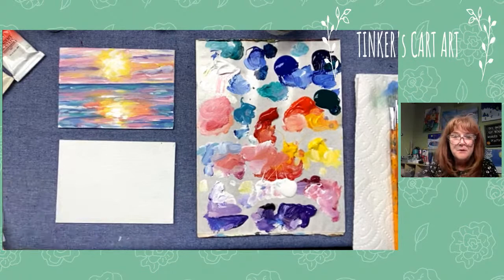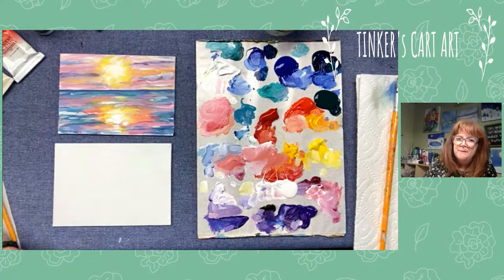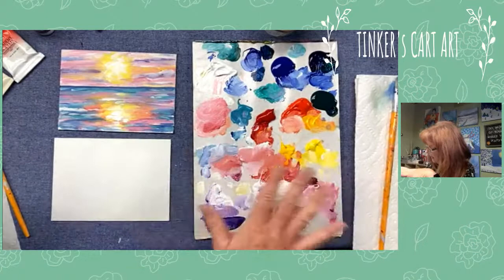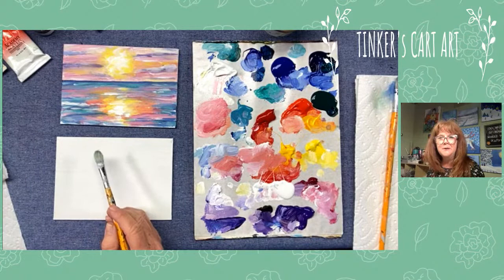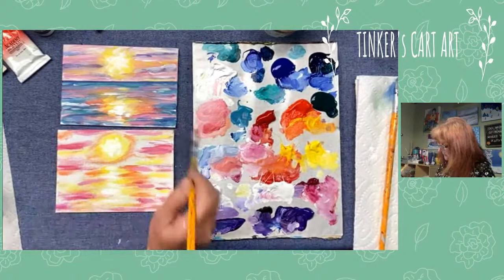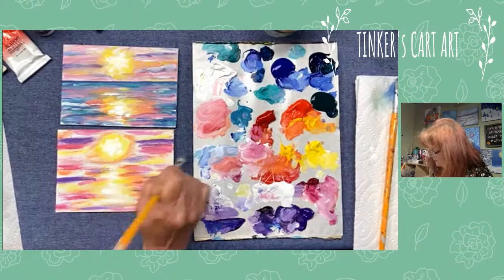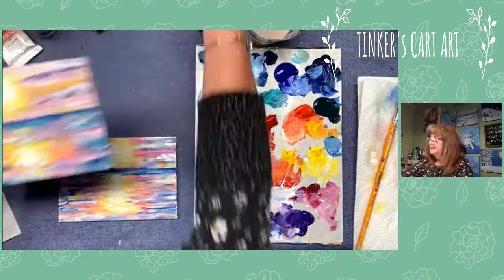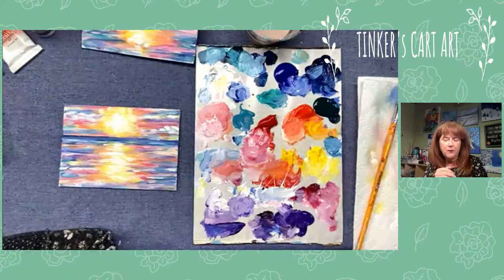Whimsical & Colorful Ocean Painting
Let's a paint a fun and very colorful seascape.